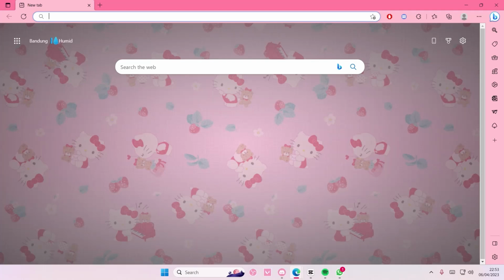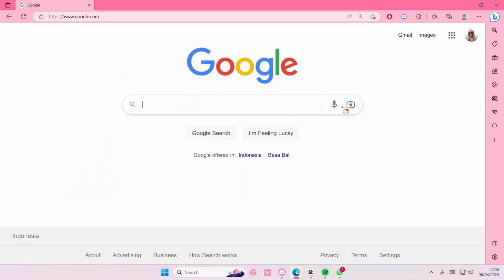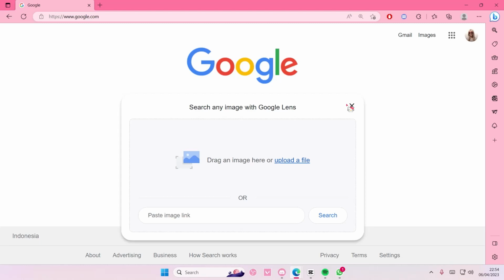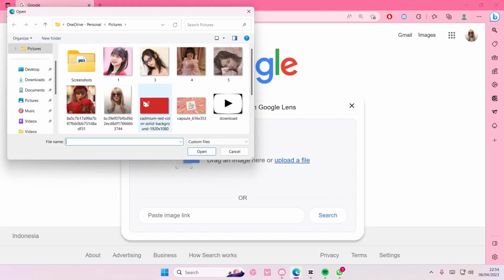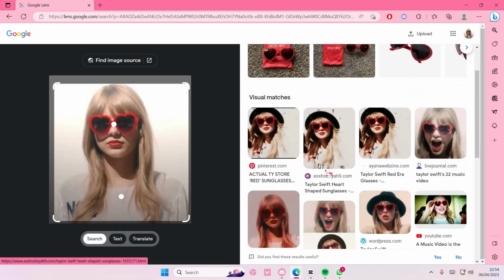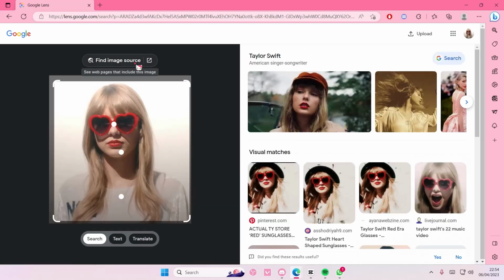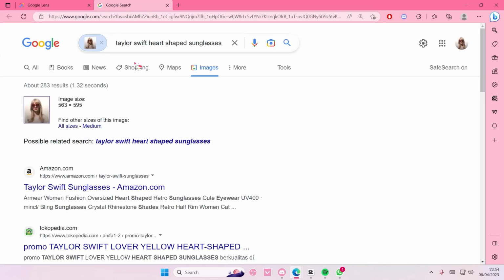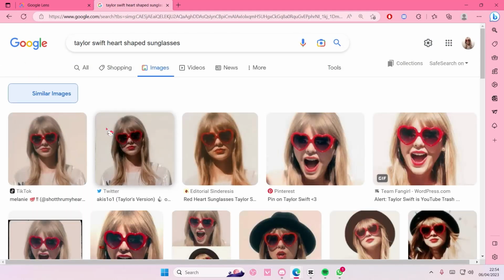~ How to Search on Google with an Image: The Ultimate Tutorial Revealed!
Unlock the full potential of Google search with our ultimate tutorial on how to search on Google with an image! In this comprehensive guide, we'll walk you through the step-by-step process of using Google's powerful image search feature to find exactly what you're looking for.

Whether you're trying to identify a mysterious object, track down the source of an image, or simply explore visually similar pictures, Google's image search capabilities have got you covered. And with our easy-to-follow tutorial, you'll be a Google search pro in no time!

To get started, simply follow along as we demonstrate how to upload an image, search by image, and refine your results to find the perfect match. We'll also show you how to use advanced features like finding image sources and exploring visually similar pictures.

With our expert tips and tricks, you'll learn how to make the most of Google's image search functionality and unlock a world of possibilities. Say goodbye to endless scrolling and fruitless searches – with Google image search, the answers you need are just a click away!

Don't miss out on this essential tutorial – watch now and become a Google search expert today!